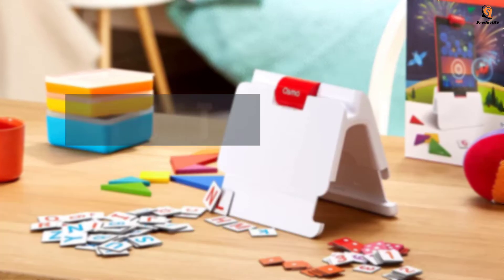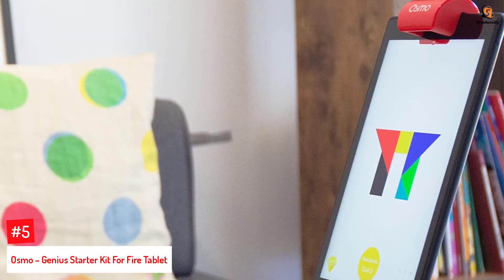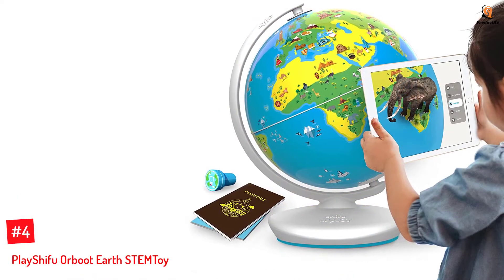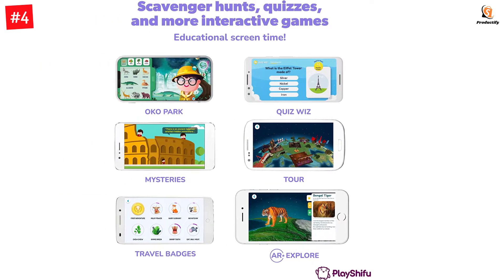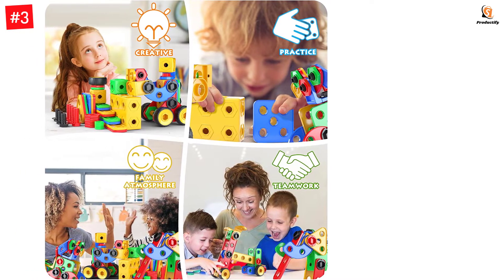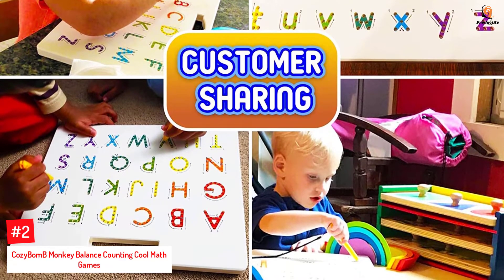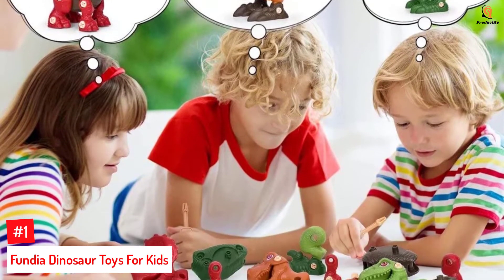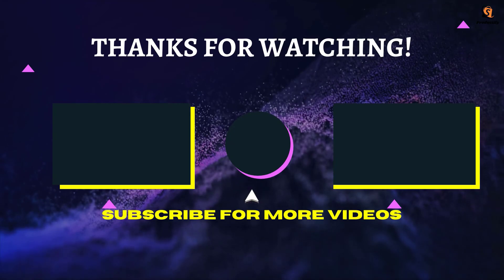Top 5 Best STEM Toys For 5 Year Olds In 2022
▶️ The 5 Best STEM Toys We recommended  In This video

▶️5. Osmo – Genius Starter Kit For Fire Tablet.

▶️4. PlayShifu Orboot Earth STEMToy.

▶️3. Jasonwell STEM Toys Building Blocks.

▶️2. CozyBomB Monkey Balance Counting Cool Math Games.

▶️1. Fundia Dinosaur Toys For Kids.

➥ Prime Discounted Monthly Offering
➥ Try Twitch Prime
➥ Amazon Music Unlimited
➥ Try Amazon Home Services
➥ Kindle Unlimited Membership Plans
➥ Create an Amazon Wedding Registry
➥ Try Audible and Get Two Free Audiobooks